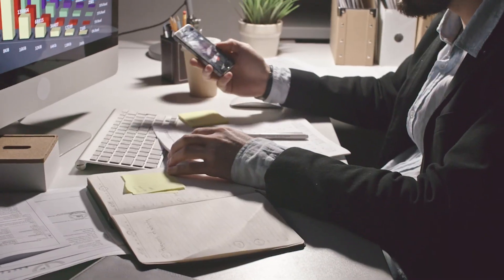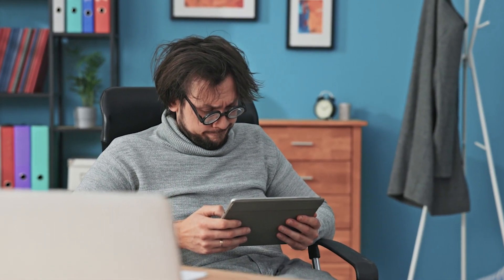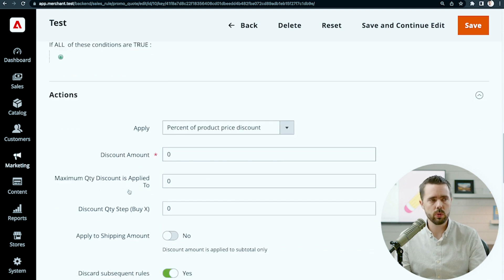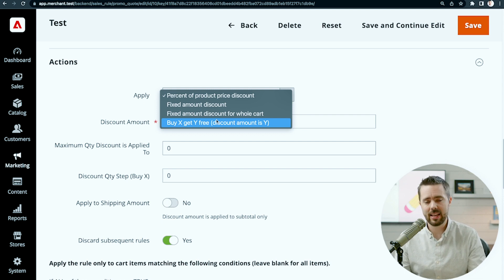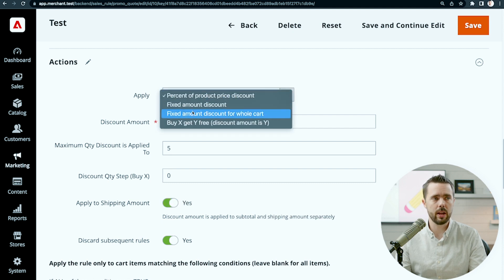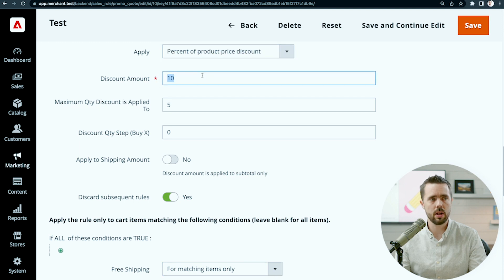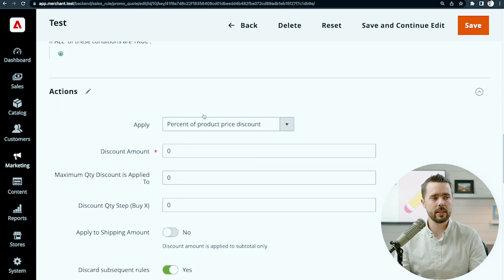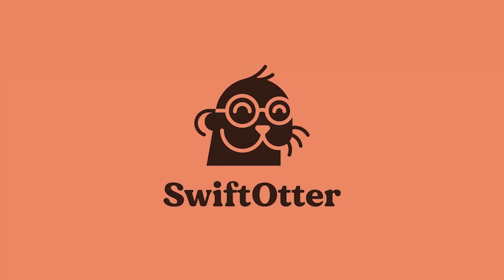2.5.4: Cart Price Rules Actions for Merchandising on Adobe Commerce Course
The first of our merchant courses is here! There is a real knowledge gap for merchants on Adobe Commerce/Magento. This Merchandising course is designed to help you get the most out of the Adobe Commerce core features
2.5.4: Cart Price Rules Actions
Overview
Actions define to which products in the cart that the rule applies.